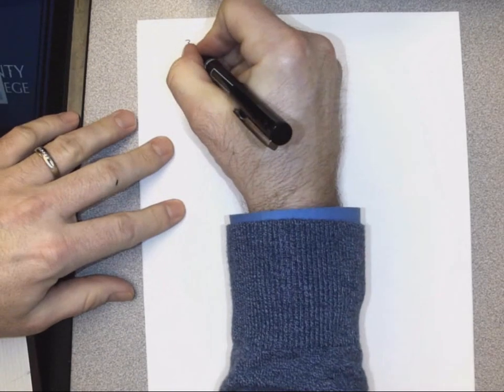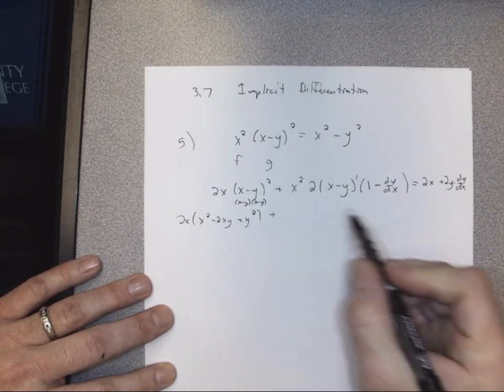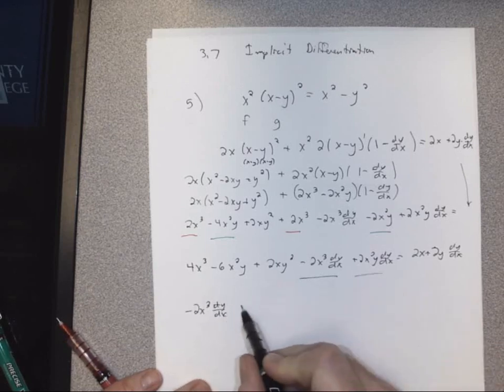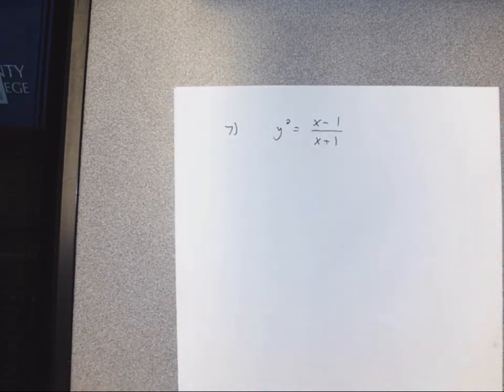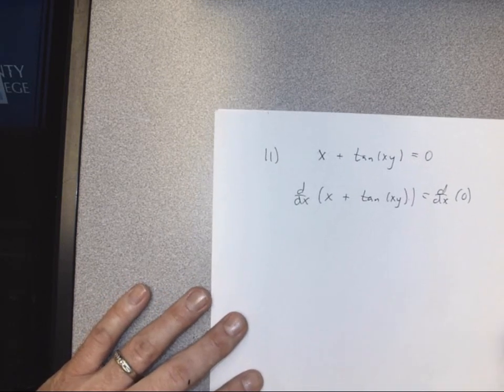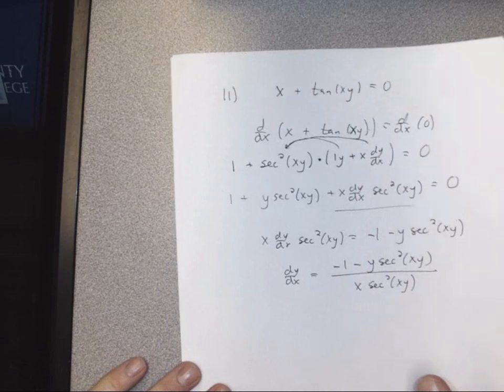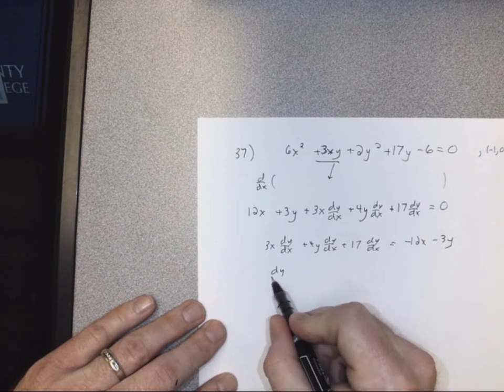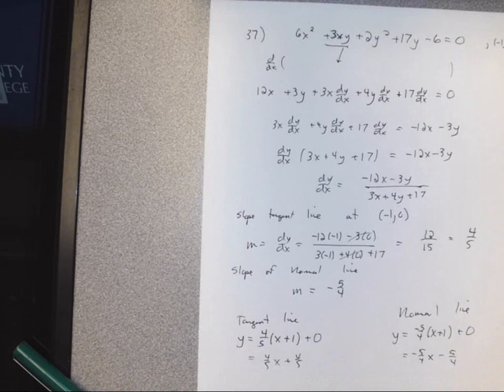Example problems of implicit differentiation part 1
Extra example problems of implicit differentiation part 1.